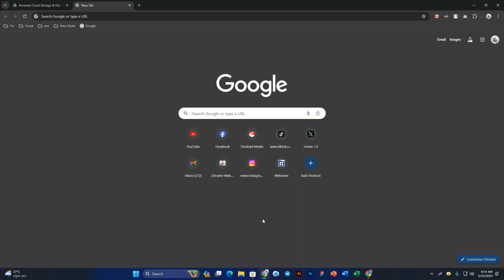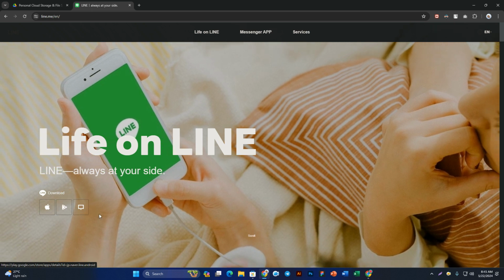How To Install/Download Line Messenger For PC/LAPTOP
In this video, you will learn How To Install/Download Line Messenger For PC/LAPTOP. Enjoy it:)